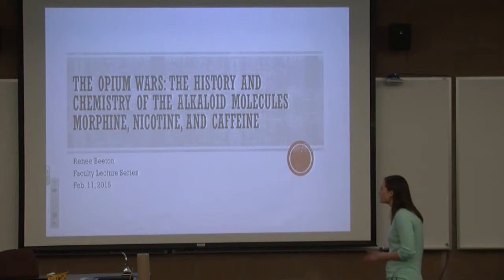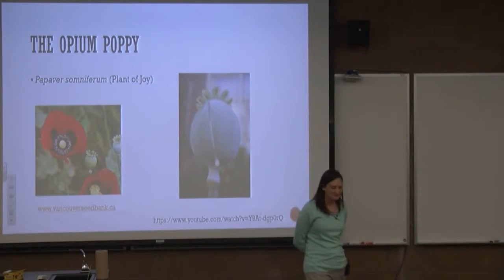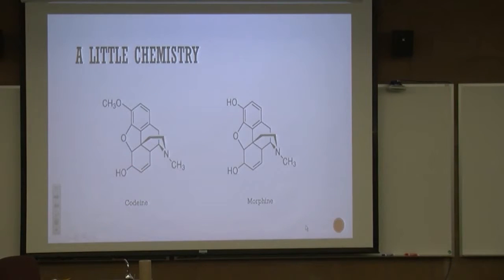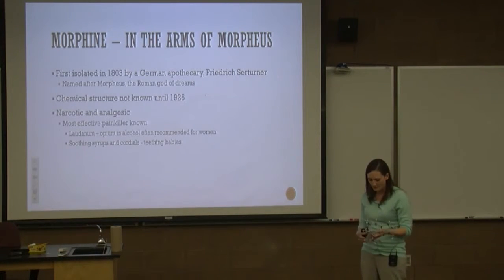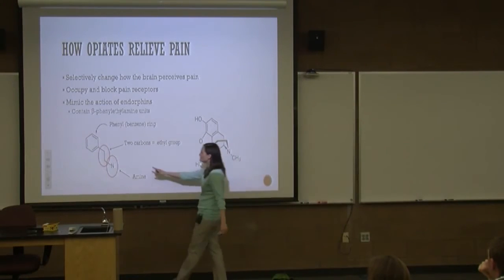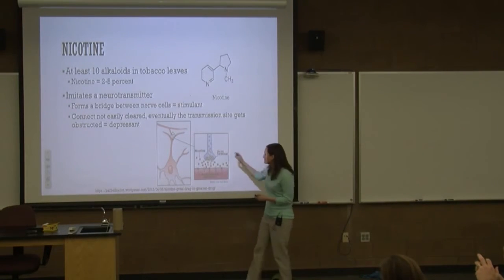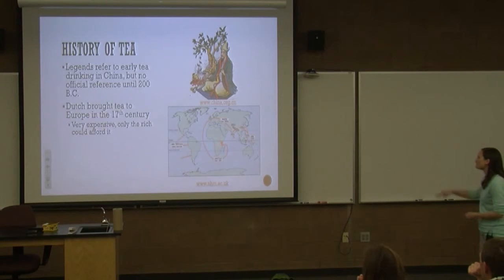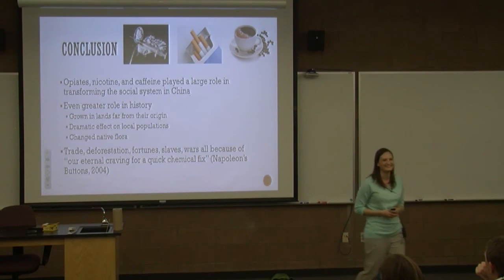The Opium Wars The History & Chemistry of Alkaloid Molecules Dr Renee Beeton 21115